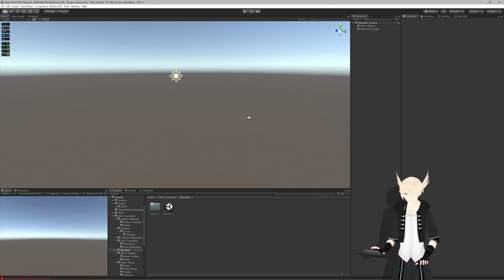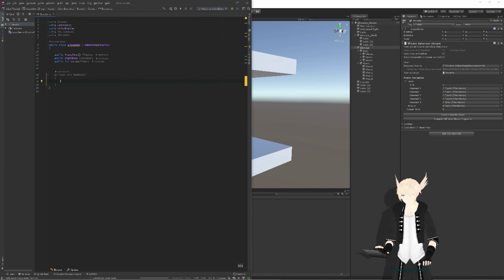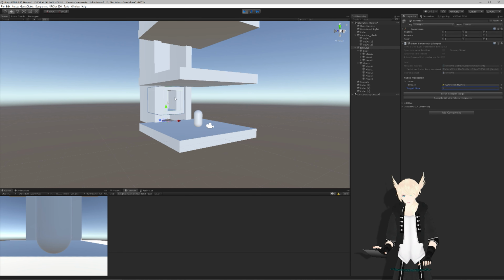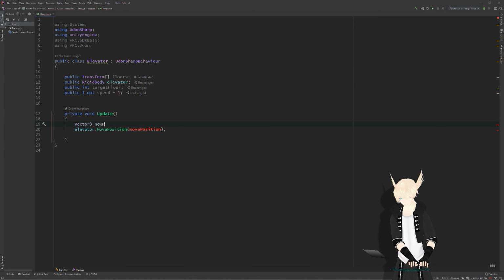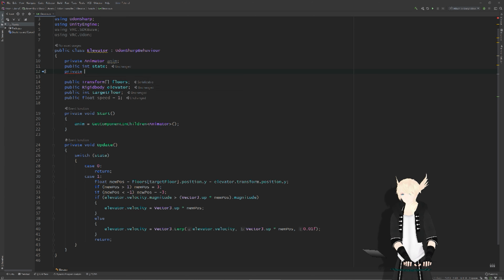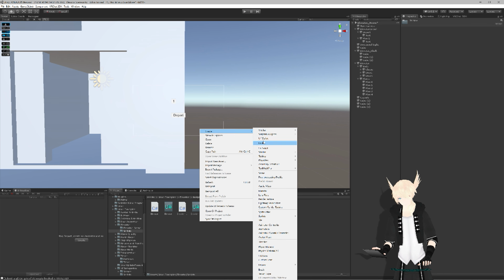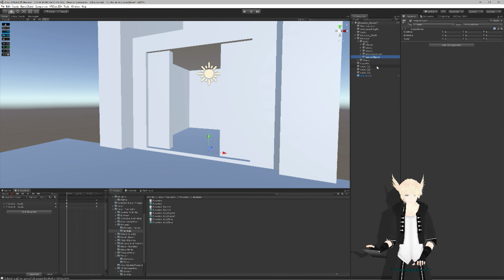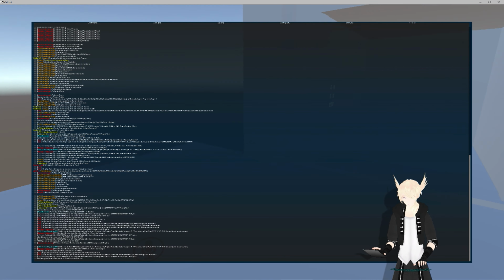Elevators | VRChat Let's Build